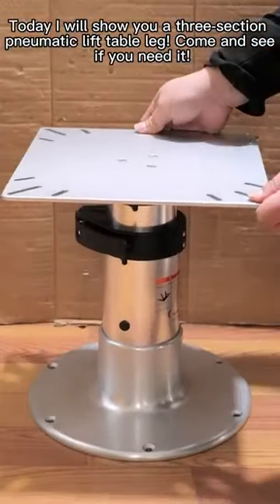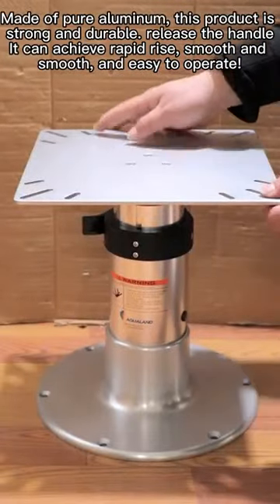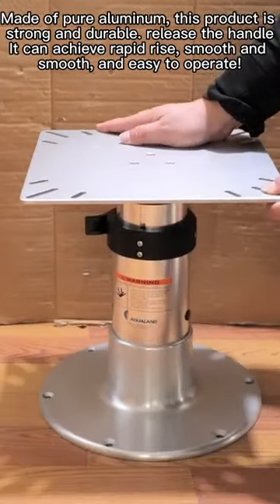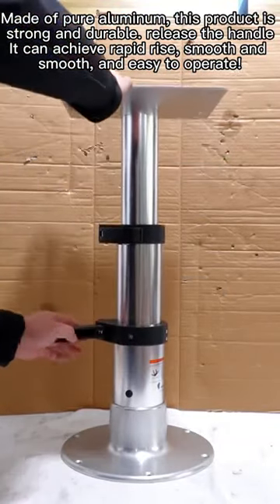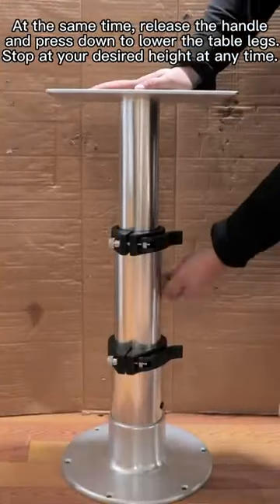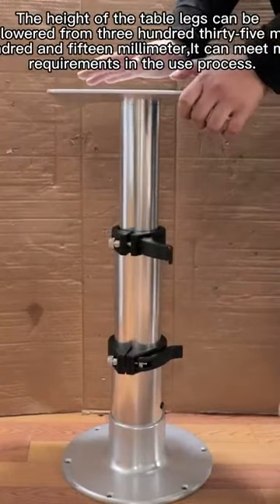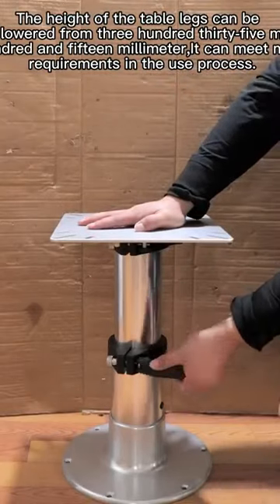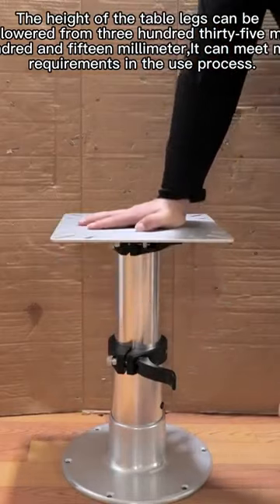adjustable camper table Adjustable Table Pedestal Table Base for Boat /Marine/Caravan/RV